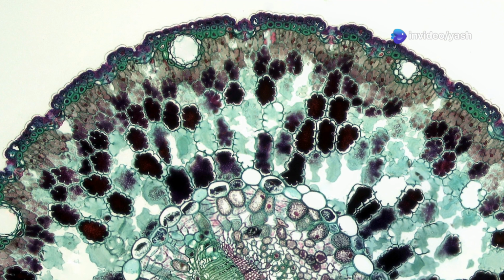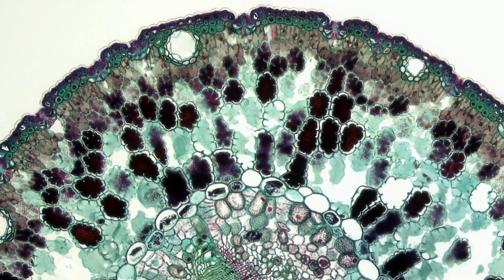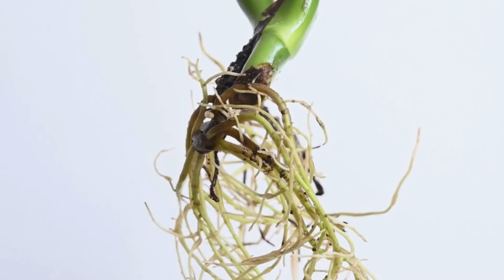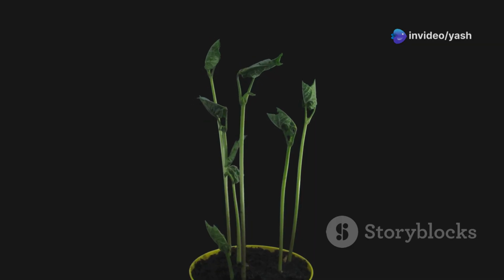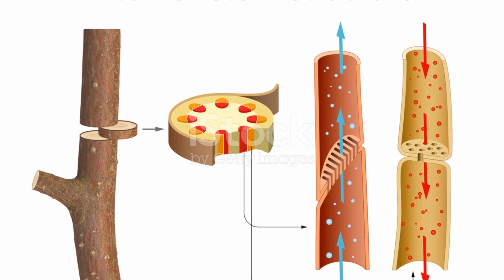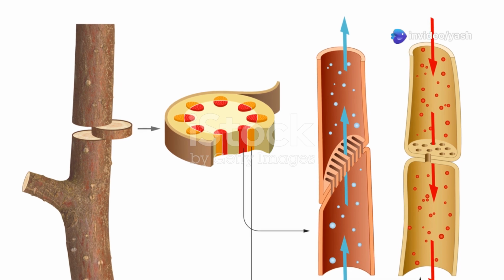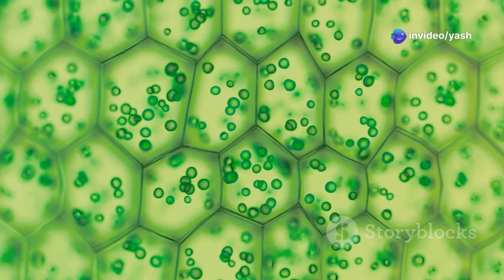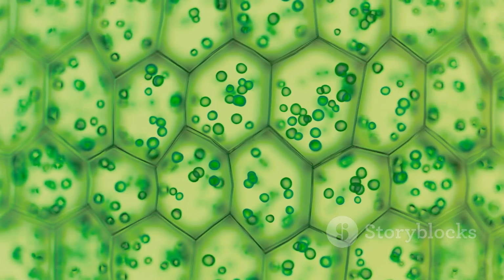Anatomy of flowering plants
Anatomy of Flowering Plants Explained | Complete Breakdown

Description:

How do plants function from the inside? Understanding the anatomy of flowering plants reveals how tissues, roots, stems, and leaves work together for growth, support, and survival.

In this video, we’ll break down:
✅ Meristematic & Permanent Tissues (Parenchyma, Collenchyma, Sclerenchyma)
✅ Xylem & Phloem – How Plants Transport Water & Food
✅ Monocot vs. Dicot Root, Stem & Leaf Anatomy
✅ Secondary Growth & Annual Rings

This is your complete, easy-to-understand guide to plant anatomy!